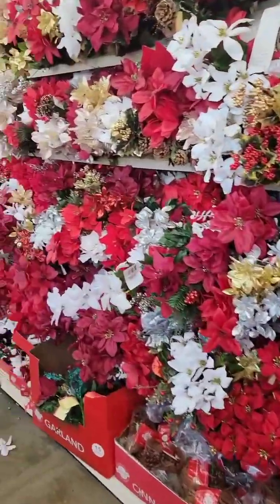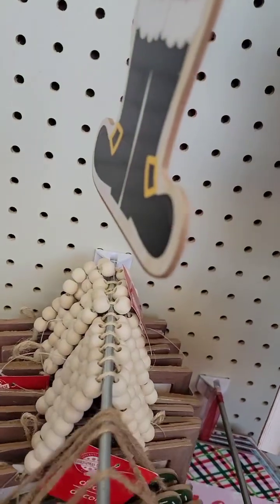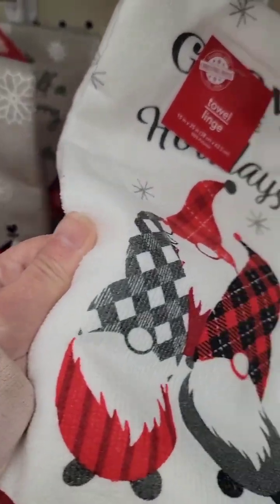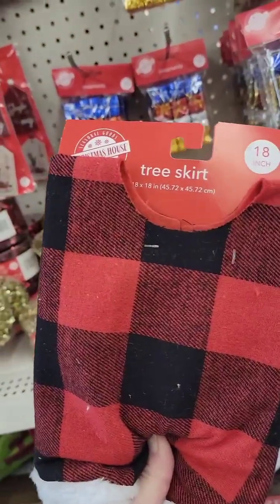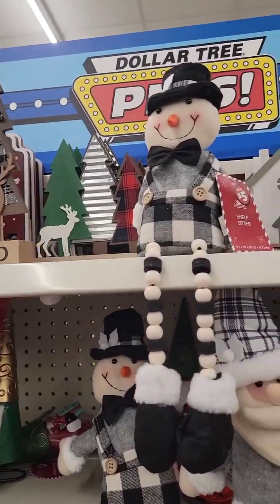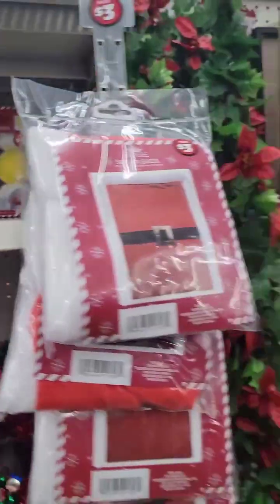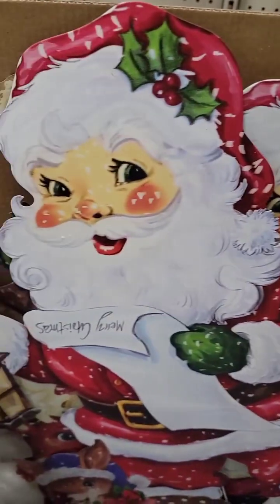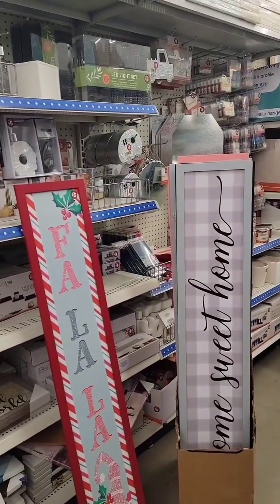The Shabby Shack